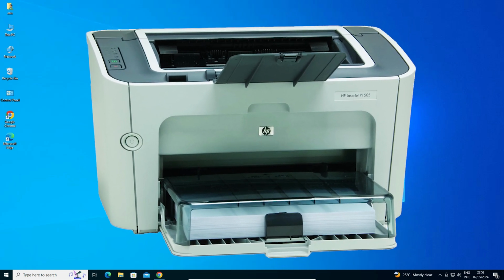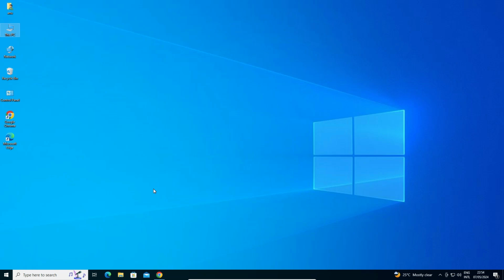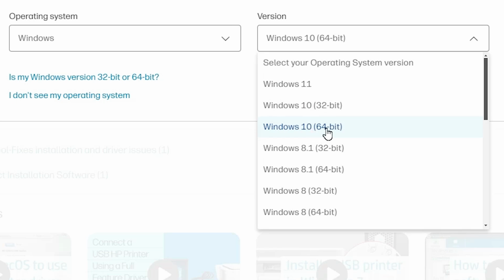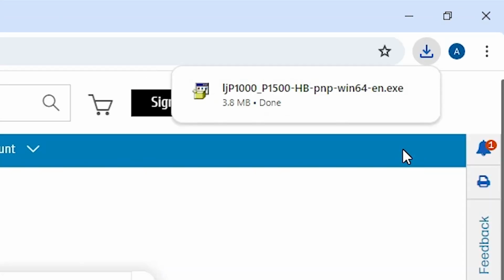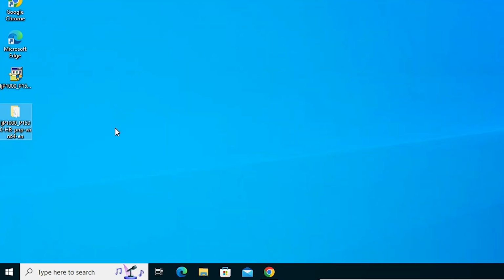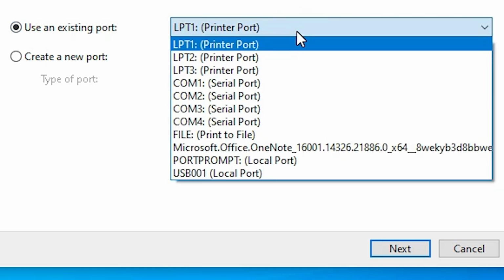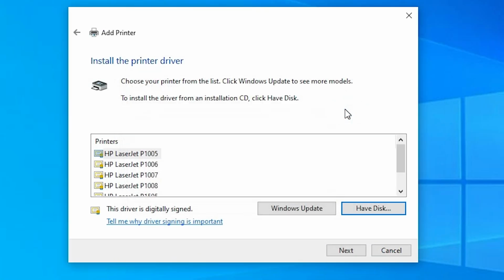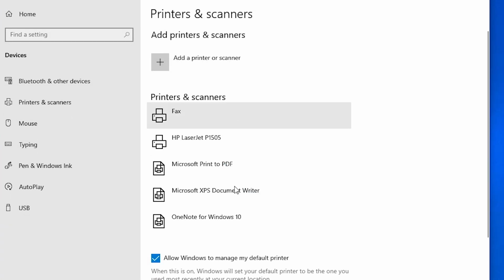How to Download & Install HP Laserjet P1505 Printer Driver in Windows 10 PC or Laptop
Need to install the HP Laserjet P1505 printer driver on your Windows 10 PC or laptop? This video provides a comprehensive step-by-step guide on how to manually download and install the driver. Follow along to get your HP Laserjet P1505 printer up and running smoothly!

In this video, you will learn:
How to access the official HP website to download the driver.
How to manually install the HP Laserjet P1505 printer driver on Windows 10.

🚀 Timestamps:
0:00 Introduction
0:17 Check Windows 10 PC or laptop is 32 bit or 64 bit
0:42 Download HP LaserJet P1505 Printer Driver
2:24 Extracting the Driver Files
2:48 Install HP LaserJet P1505  Printer Driver in Windows 10 PC or laptop
4:52 Check Printer is Properly installed or not in Windows 10
5:15 Conclusion